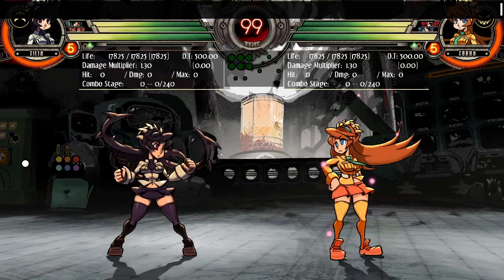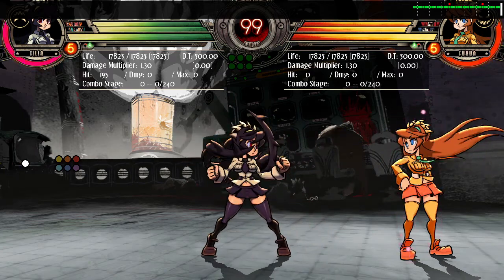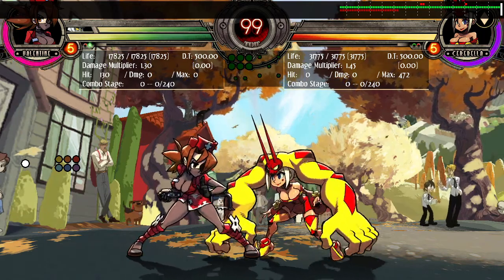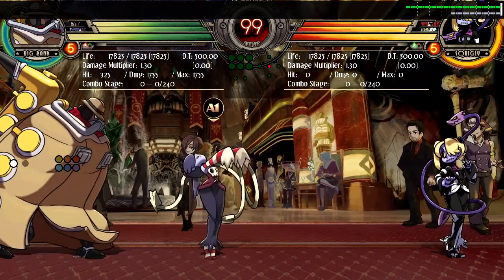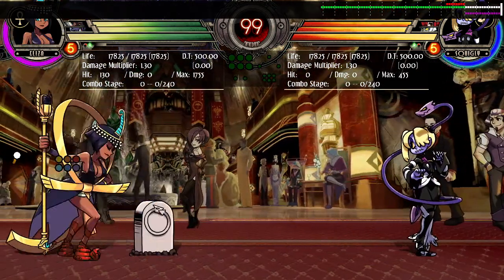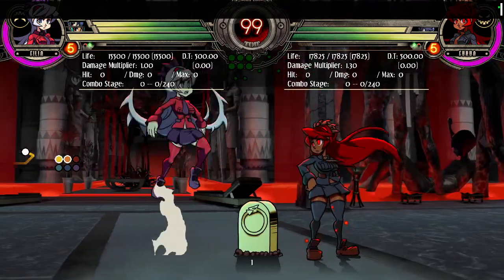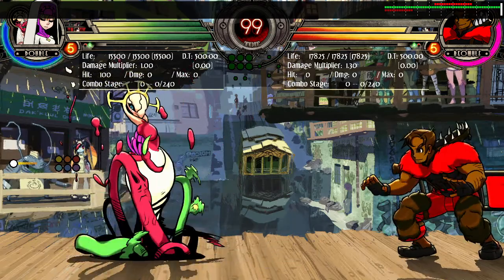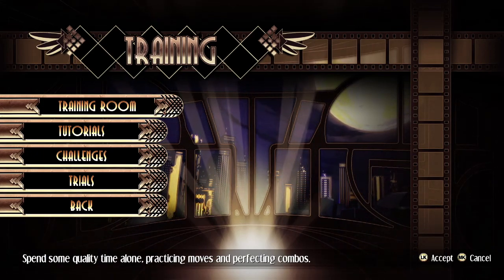Getting Into Skullgirls Tips Part [5/5?]: Punishing and Neutral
This was done super fast, sorry for the lack of quality.